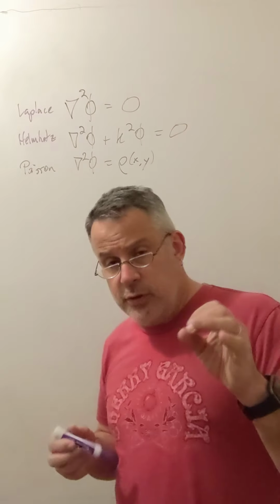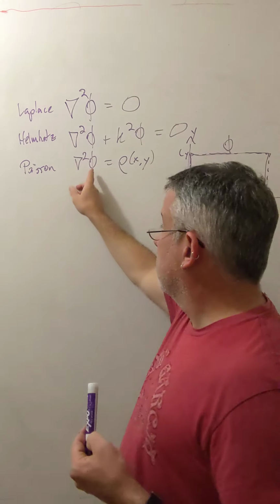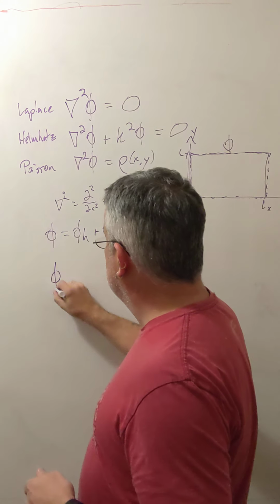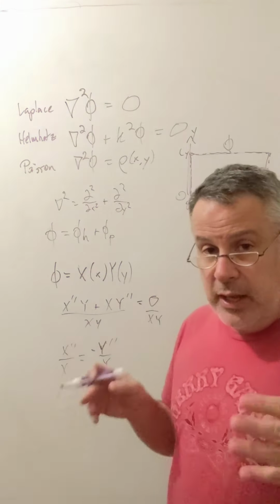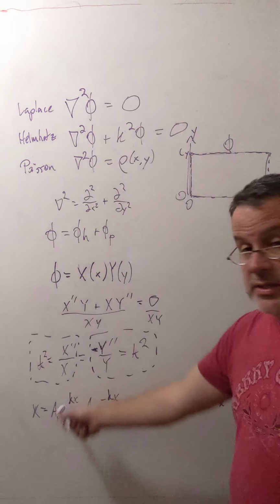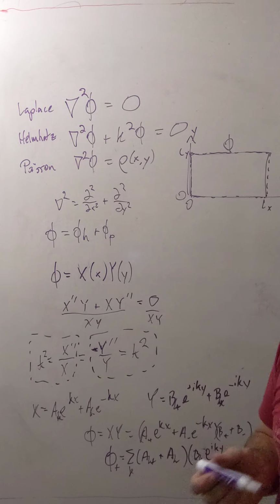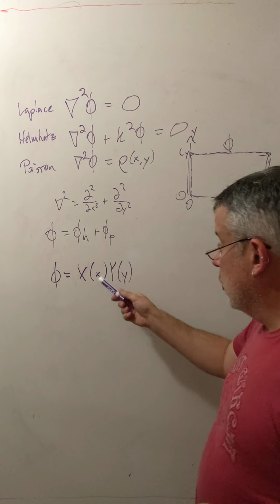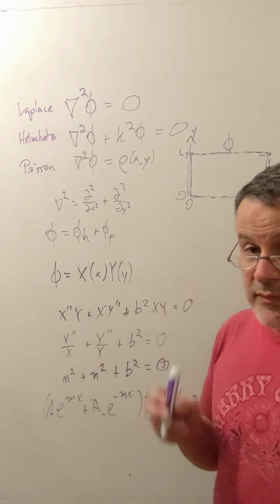EEPS 0350: Laplace, Helmholtz, Poisson